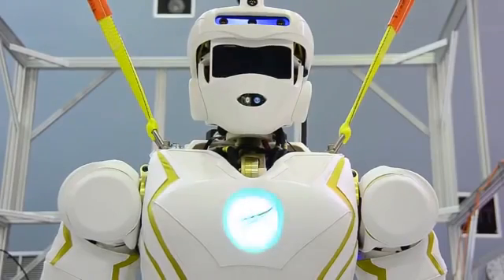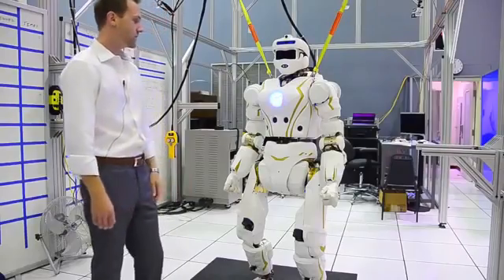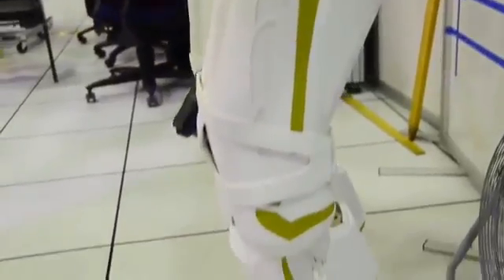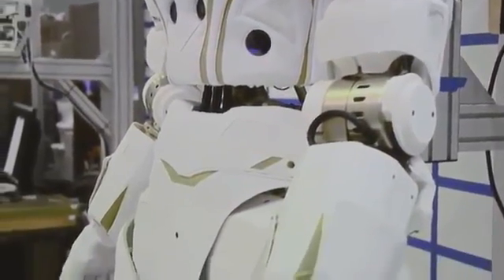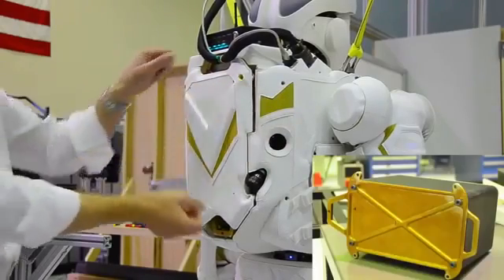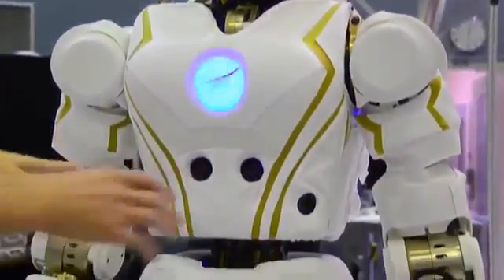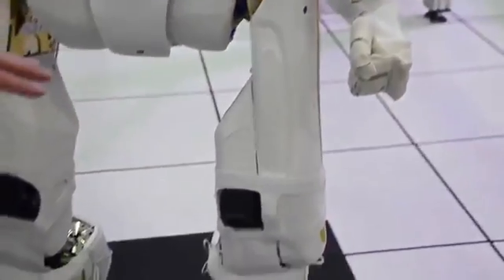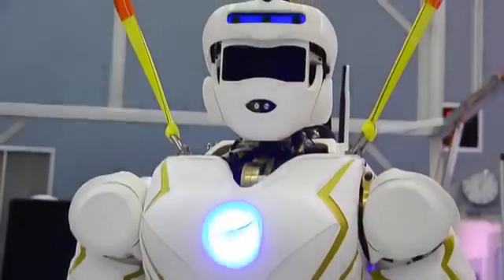Robot NASA - R5 Valkyrie Robot Unveiled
Gdy science ­fiction staje się rzeczywistością.